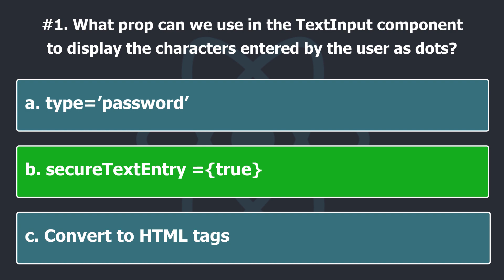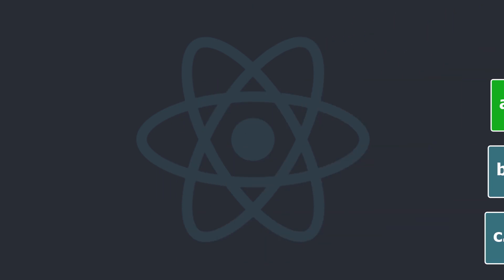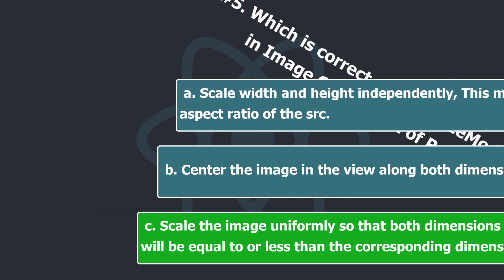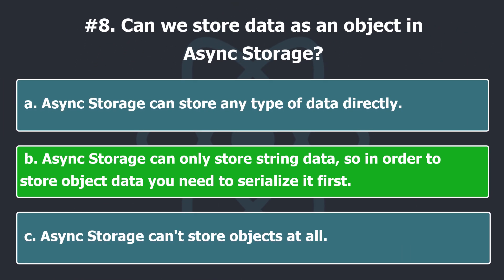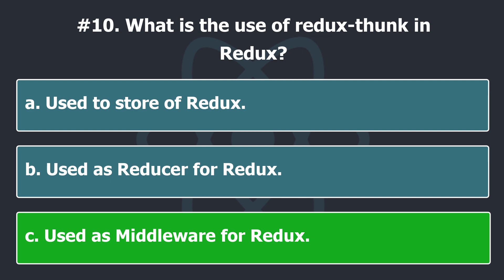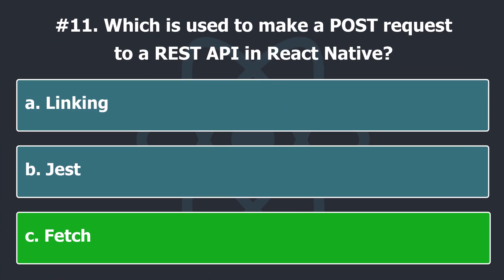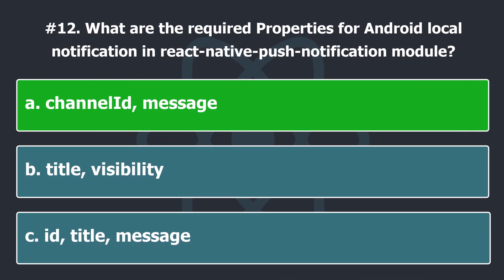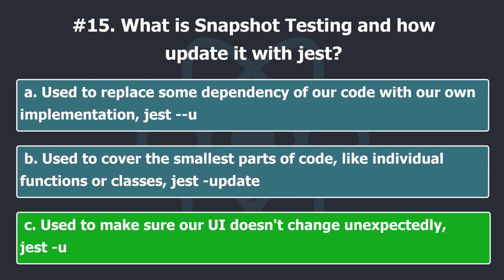React Native Tutorial - Quiz#2 - Challenge Yourself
🌟 In this part, we want to challenge ourselves and take a test to review what we have learned so far.

⏱️ Timestamps:
00:00 Intro
00:37 Questions
04:24 Answers
  Q1: b,    Q2: c,     Q3: a,    Q4: a,     Q5: c,
  Q6: b,    Q7: c,     Q8: b,    Q9: a,   Q10: c,
Q11: c,  Q12: a,  Q13: b,  Q14: b,   Q15: c